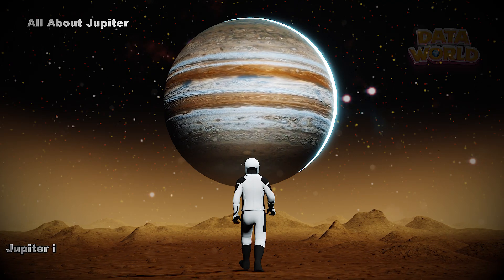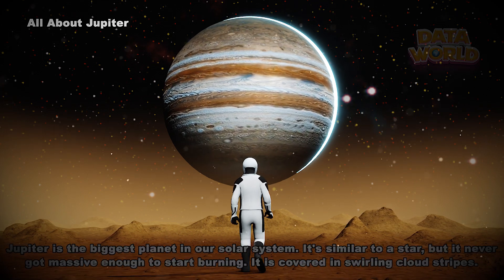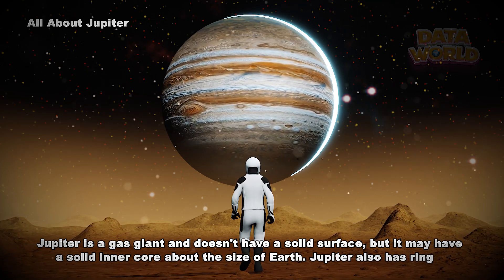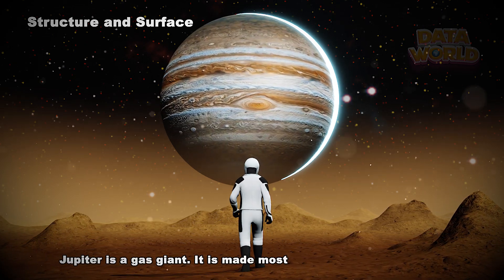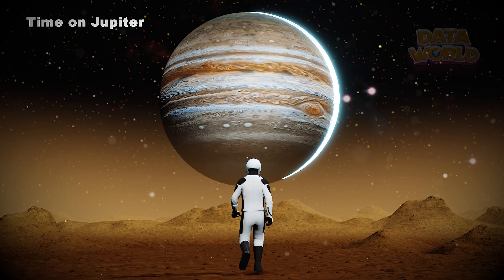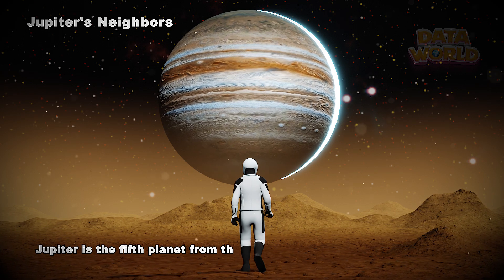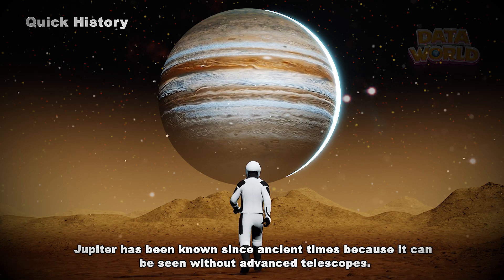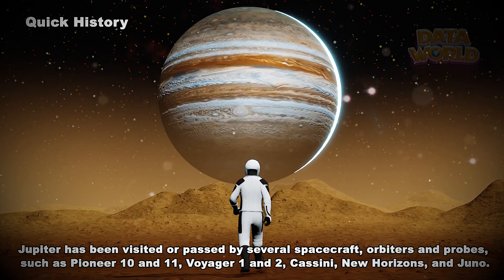Tell me all about Jupiter | 3D Solar System | jupiter information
Data taken from Google:

All About Jupiter

Jupiter is the biggest planet in our solar system. It's similar to a star, but it never got massive enough to start burning. It is covered in swirling cloud stripes. It has big storms like the Great Red Spot, which has been going for hundreds of years. Jupiter is a gas giant and doesn't have a solid surface, but it may have a solid inner core about the size of Earth. Jupiter also has rings, but they're too faint to see very well.

Structure and Surface

Jupiter is the biggest planet in our solar system.
Jupiter is a gas giant. It is made mostly of hydrogen and helium.
Jupiter has a very thick atmosphere.
Jupiter has rings, but they’re very hard to see.

Time on Jupiter

One day on Jupiter goes by in just 10 hours.
One year on Jupiter is the same as 11.8 Earth years.

Jupiter's Neighbors

Jupiter has 80 confirmed moons.
Jupiter is the fifth planet from the Sun. That means Mars and Saturn are Jupiter’s neighboring planets.

Quick History

Jupiter has been known since ancient times because it can be seen without advanced telescopes.
Jupiter has been visited or passed by several spacecraft, orbiters and probes, such as Pioneer 10 and 11, Voyager 1 and 2, Cassini, New Horizons, and Juno.